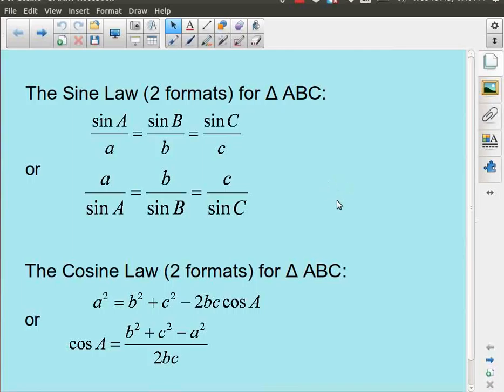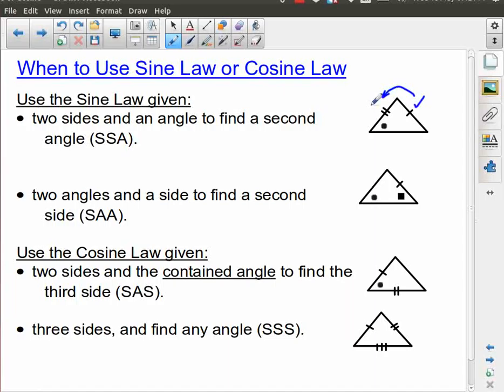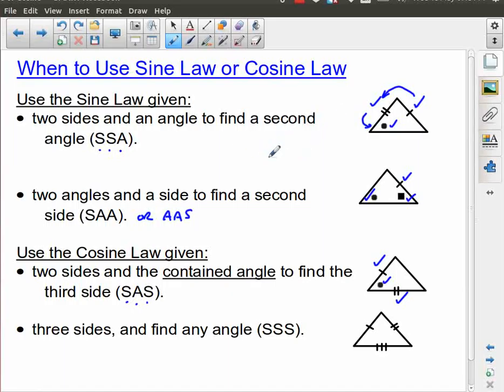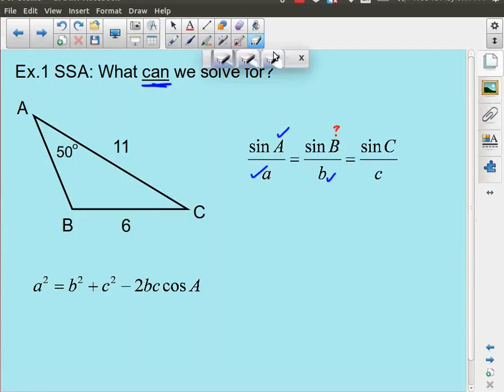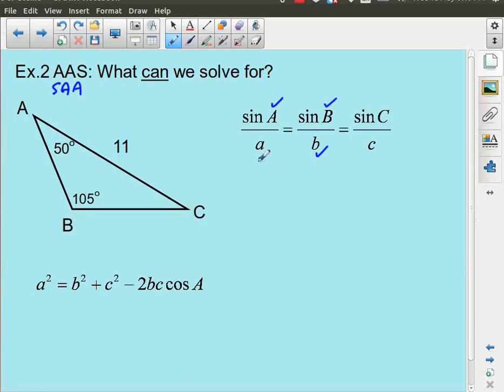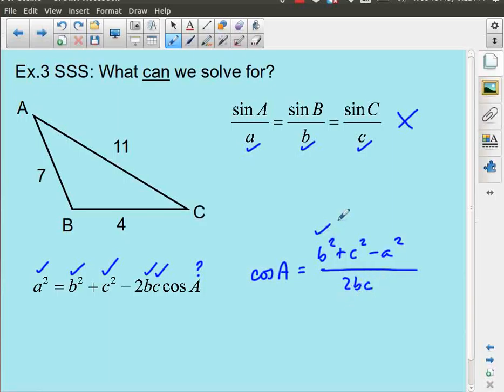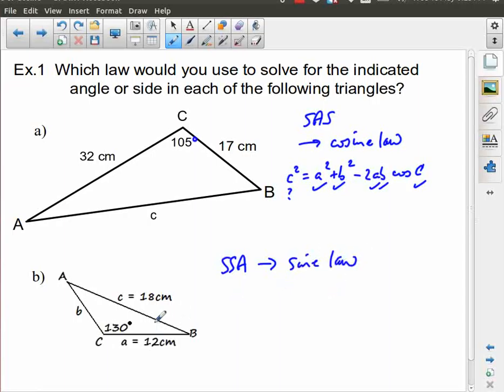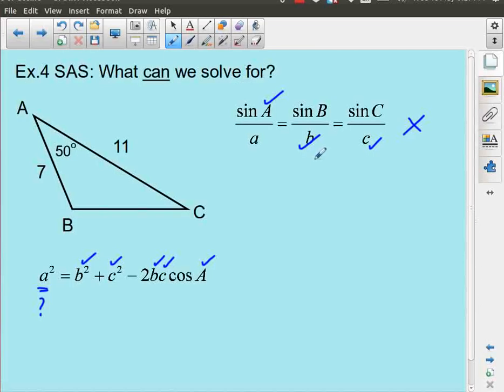MPM2D - Trigonometry - Choosing Sine or Cosine Law